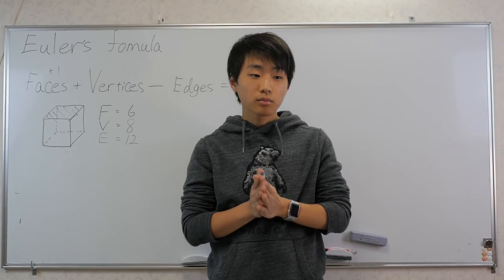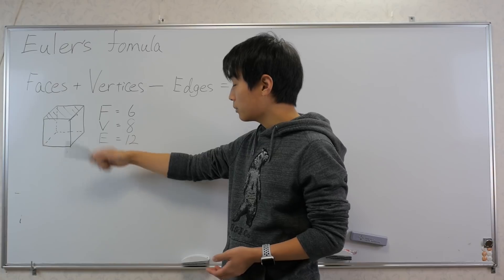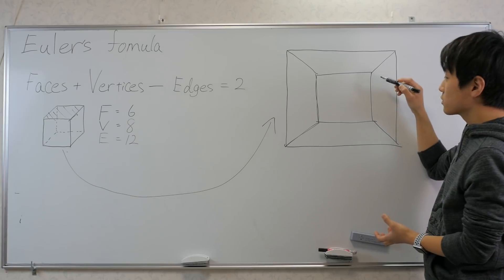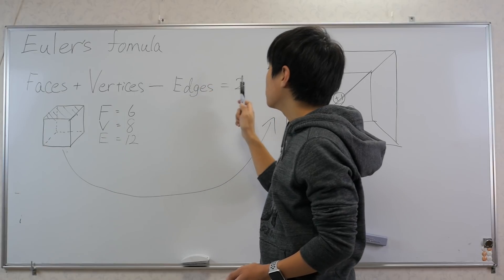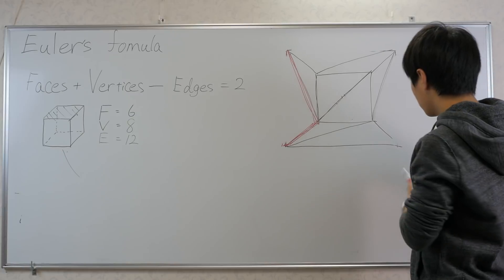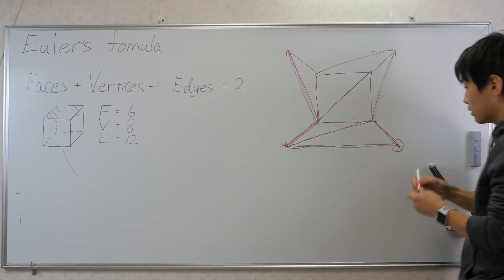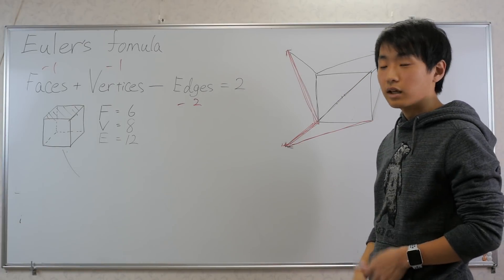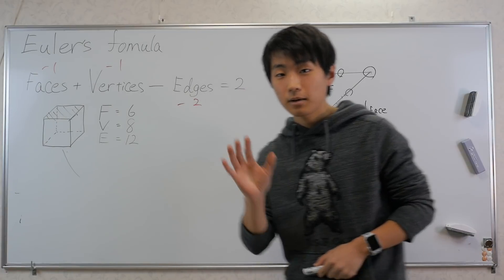Euler's Formula of Polyhedron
There's an obvious spelling mistake on top of the white board

I'm sorry that I am not good at remembering nouns for polyhedrons and polygons